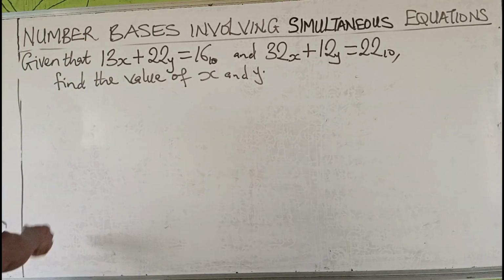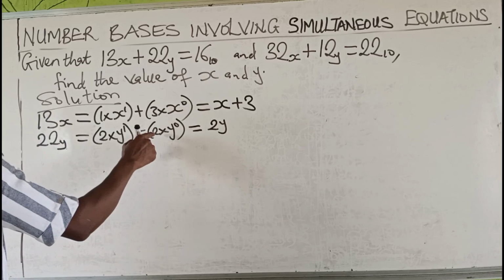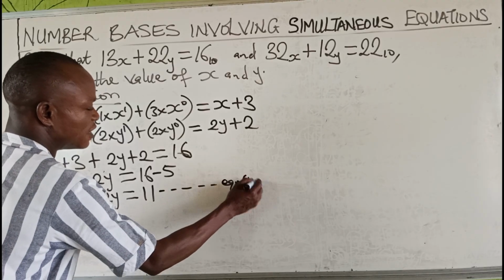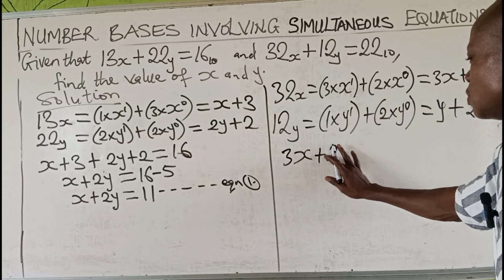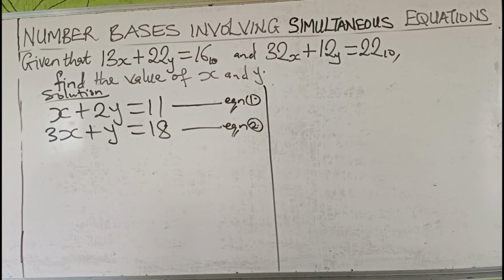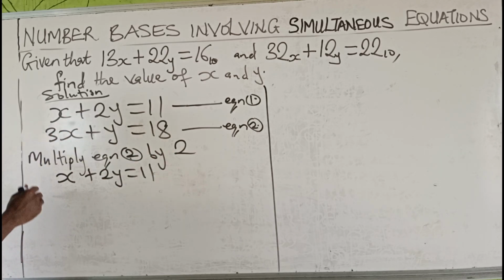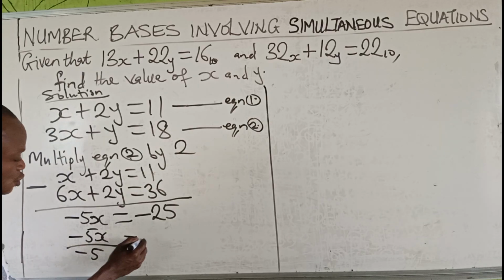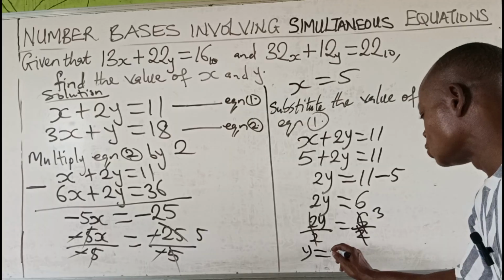SIMULTANEOUS EQUATIONS IN NUMBER BASES | STEP BY STEP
In this lesson, I teach how to solve simultaneous equations in number bases clearly and step by step.
You will learn:
How to work with equations written in different bases
How to eliminate variables correctly
How to get accurate answers in number base questions
This lesson is very useful for students preparing for WAEC, NECO, and JAMB.
📚 JSS & SSS friendly
👨‍🏫 Mr Major – Mathematics Lab